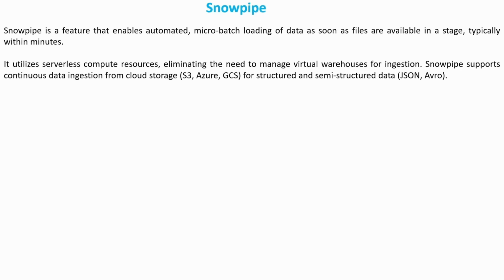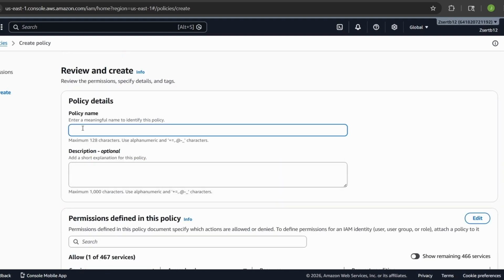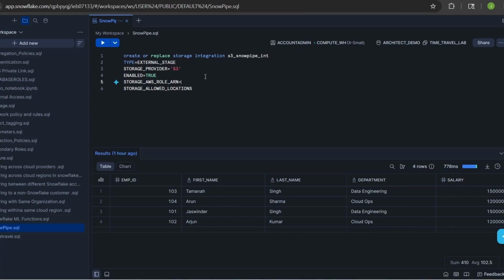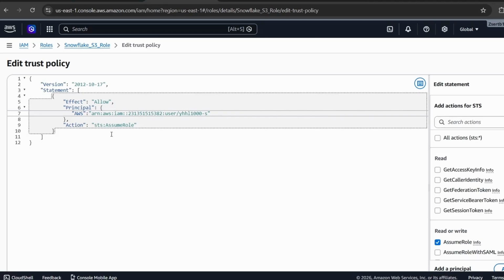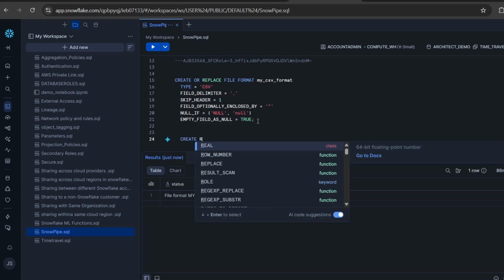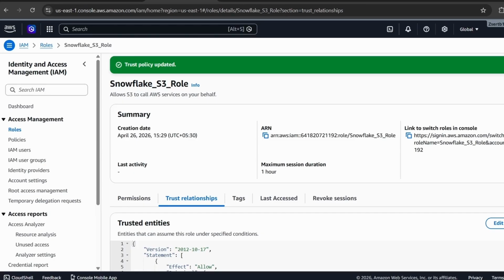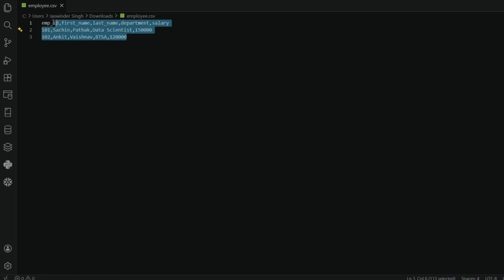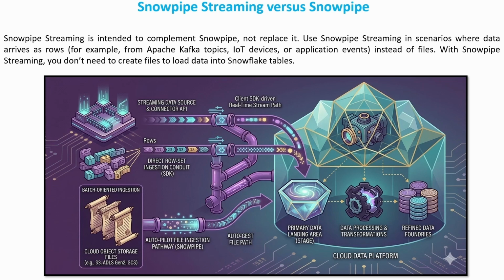Detailed Snowpipe and Snowpipe Streaming [Hands-On] | Difference b/w Snowpipe and Snowpipe Streaming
Resources:-